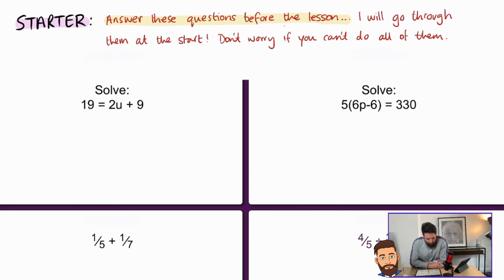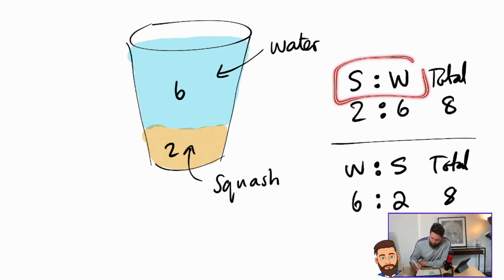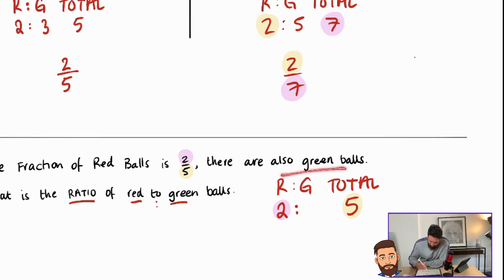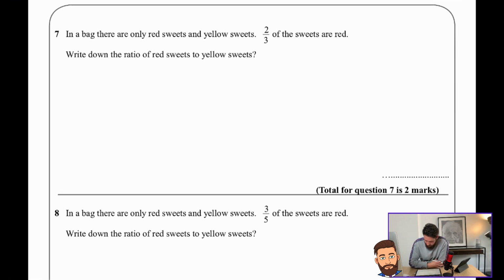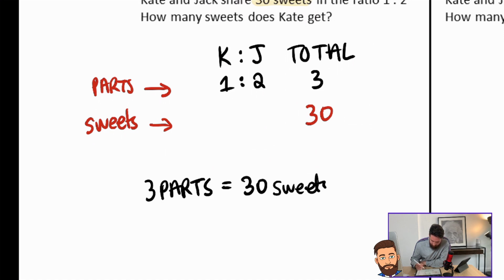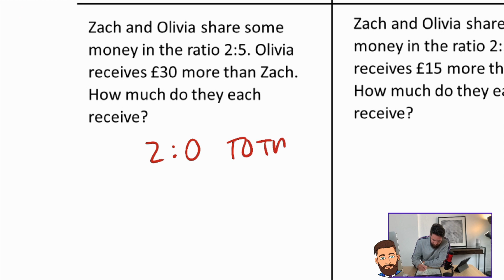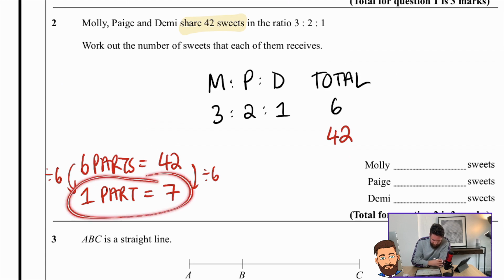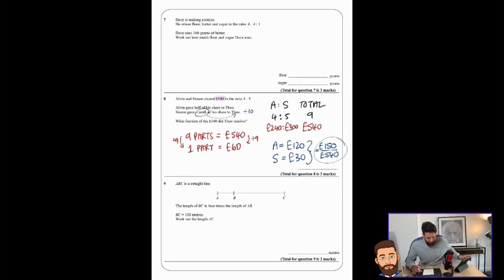Maths Lesson: Ratio 1 - 10am (31.03.20)